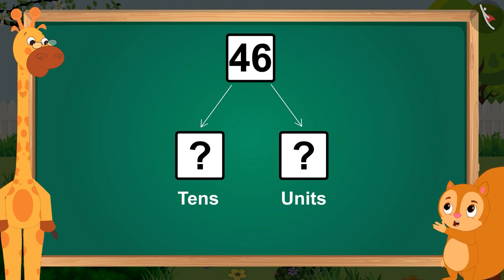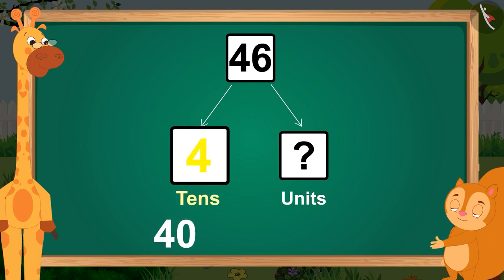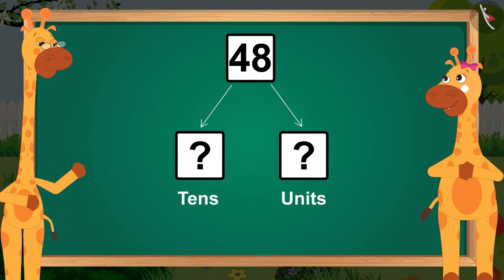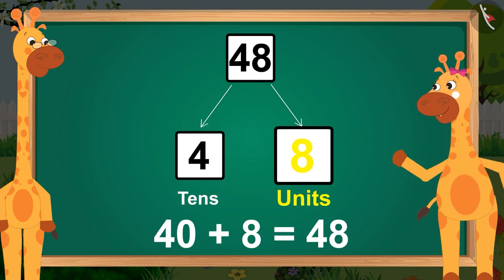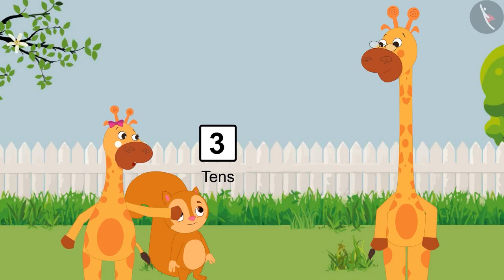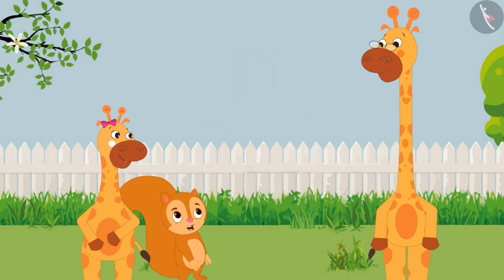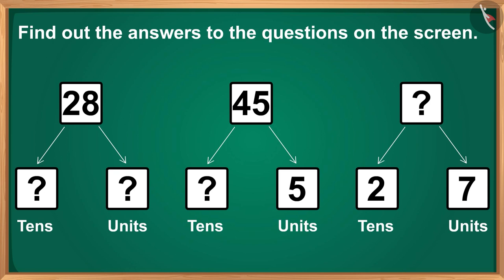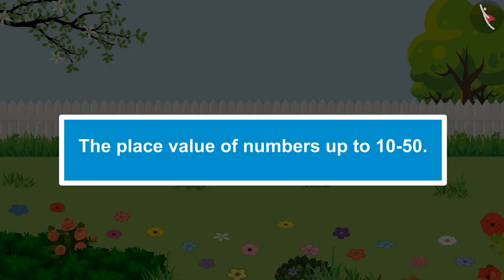Place value of numbers from 10-50: Part 2| Number Sense| Ones| Tens| TicTacLearn| Fun with Gaffy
Dear students,

Let's follow Gaffy on her *Math journey*, where she learns about numbers and counting with numbers. During her journey, she will need your help and guidance so listen and watch the video carefully.
At the end of each video, Gaffy will give you some fun tasks to do. So get ready to solve Gaffy's questions and complete your maths journey. The new *Math Journey with Gaffy* edition of TicTac Learn aims to improve students' basic math, numbers and counting skills.

Happy Learning!

Gaffy
Fun with Numbers
Addition without carryover
Number games
Nursery
Foundational Numeracy
NIPUN Bharat
Numerals (10-50): Composes and decomposes numbers using 10s and 1s (pictorially and numerically)